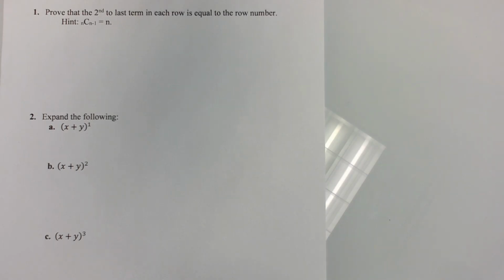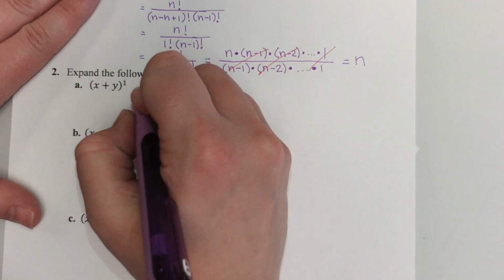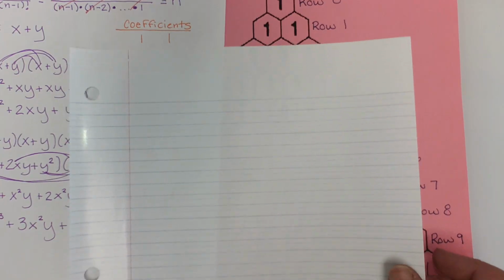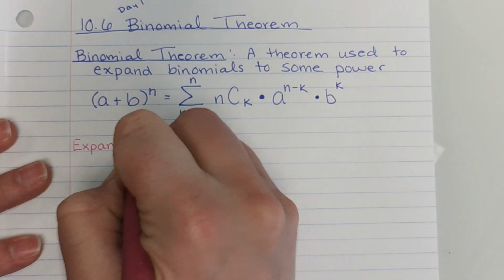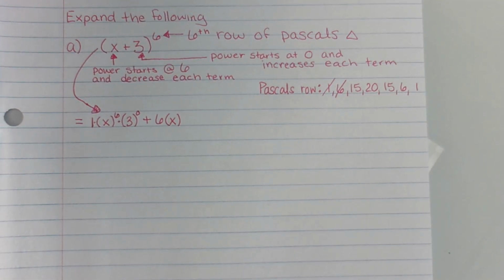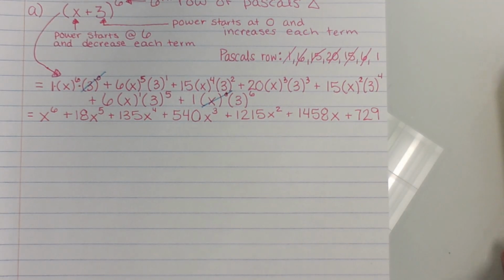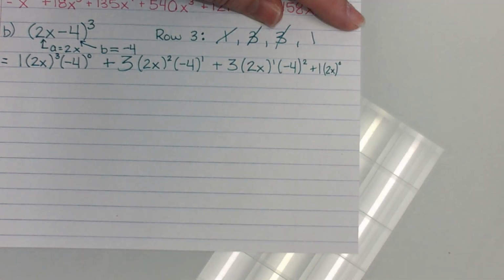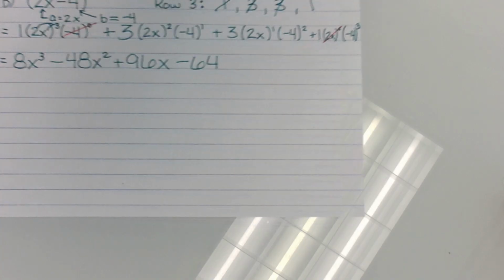FST: 10.6 Day 1: Binomial Theorem